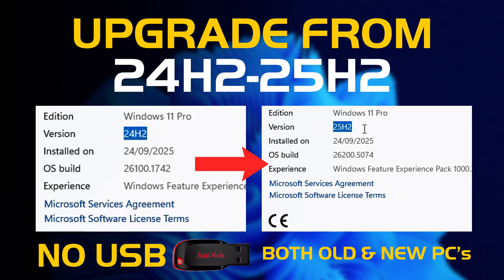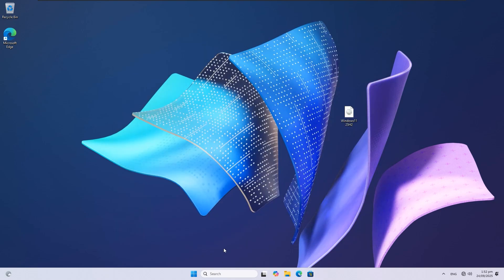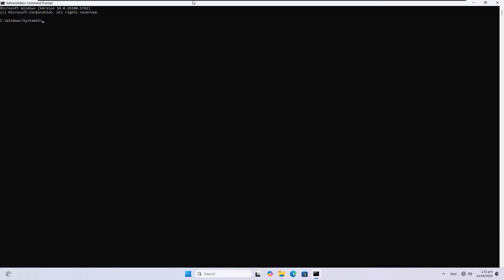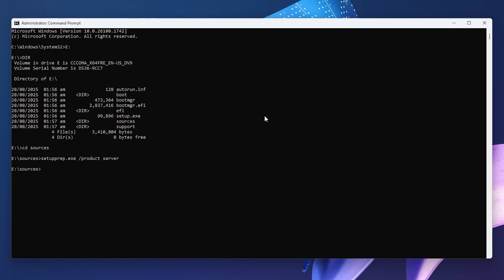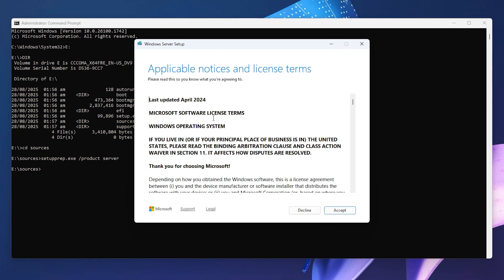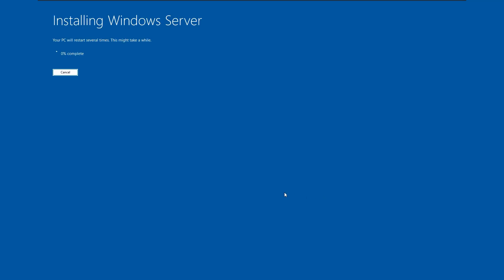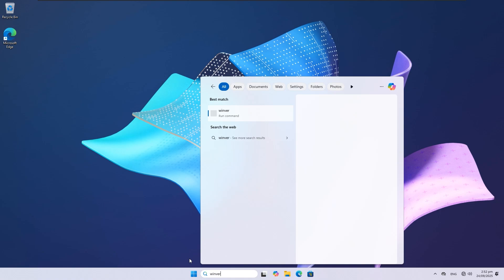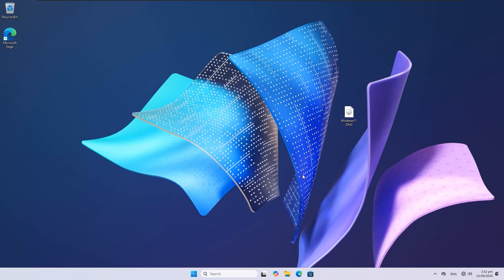How to Upgrade from 24H2 to 25H2 on Both Supported and Unsupported Devices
Learn how to upgrade from Windows 11 24H2 to 25H2 using CMD on Supported and Unsupported Devices.

This guide works for bypassing system requirements (TPM, Secure Boot, CPU) and makes the upgrade smooth and simple.

Tiny 11 25H2 Windows 11 Lite — How to Install & Review 2025